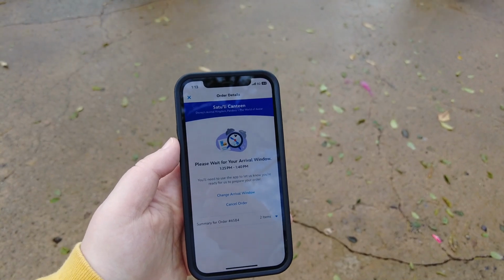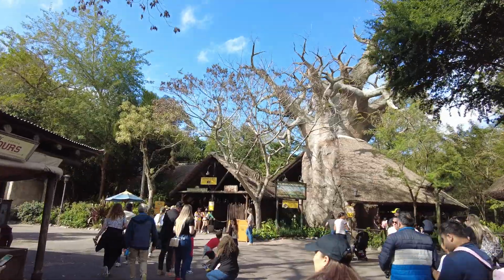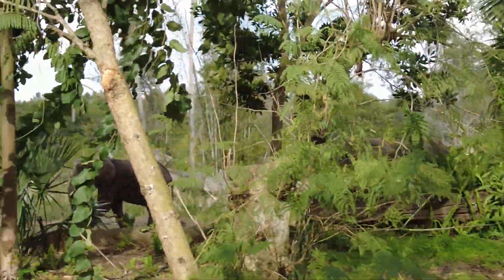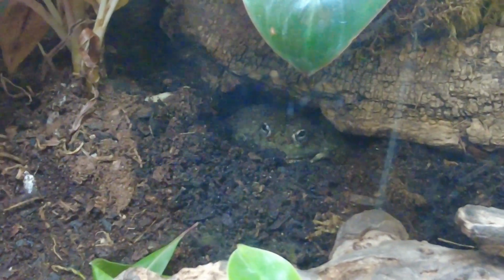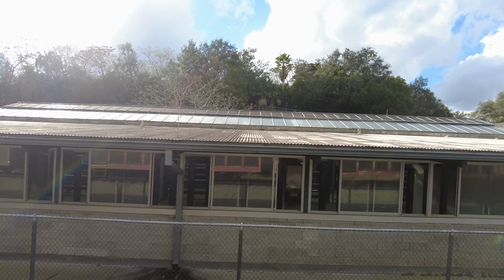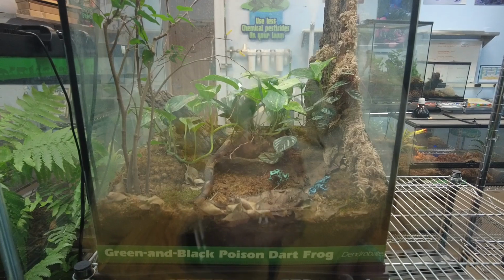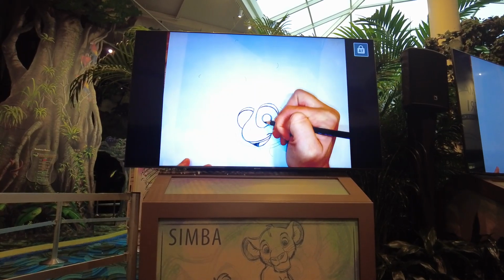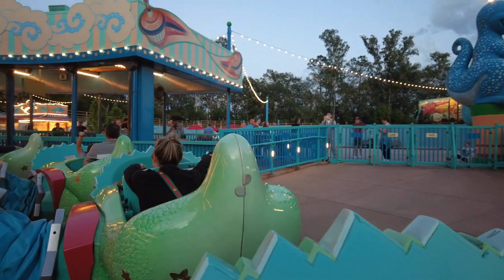Animal Kingdom - Lunch at Satuli Canteen, LOTS of Animals, Visiting the Conservation Station & More!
Join us for an afternoon at Animal Kingdom! We enjoyed lunch at Satuli Canteen in Pandora, rode the Safari, walked the Gorilla Falls trail and took the train over to Rafiki's Planet Watch where we met some animals at the affection section and drew Flick at the Animation Academy!

All of my planning and booking services are no cost to you.

@tracysylvia_kttw (insta)
@IlluminatingDestinations (YouTube)